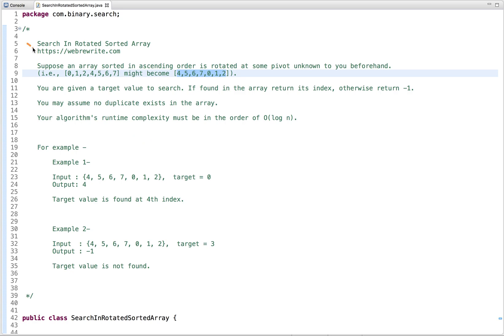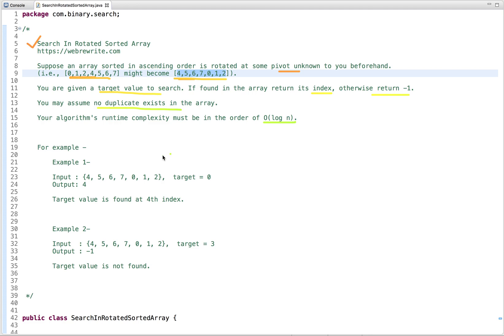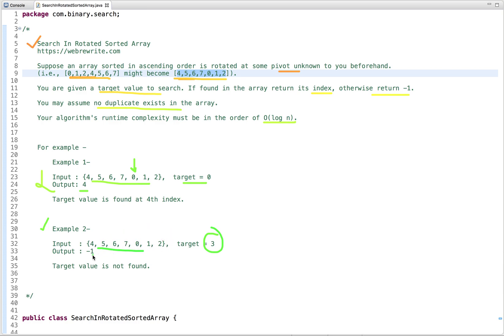Search in Rotated Sorted Array | Search an Element in a Sorted and Rotated Array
In this tutorial, I have explained search in rotated sorted array LeetCode Solution in java using Binary Search.

Search an element in a sorted and rotated Array.

In this tutorial, I have explained how to search an element in a sorted and rotated array using java code.

Given an array and a target value, the array is sorted in ascending order.
 Suppose this array is rotated any number of times. Write a code to search a target value in a sorted and rotated array. If target value is not found then return -1;

Your algorithm's runtime complexity must be in the order of O(log n).

In this tutorial, I have explained how to search a target value in sorted rotated array using Binary search in O(logn) time complexity.

For example -

  Example 1-

  Input : {4, 5, 6, 7, 0, 1, 2},  target = 0
  Output: 4

  Target value is found at 4th index.

  Example 2-

  Input  : {4, 5, 6, 7, 0, 1, 2},  target = 3
  Output : -1

  Target value is not found.